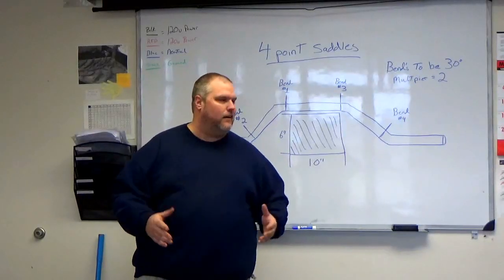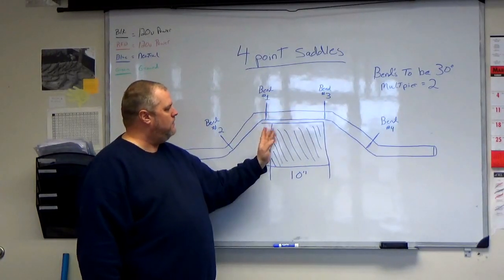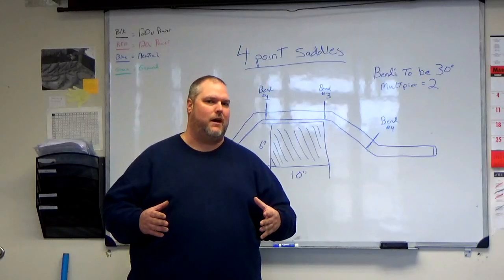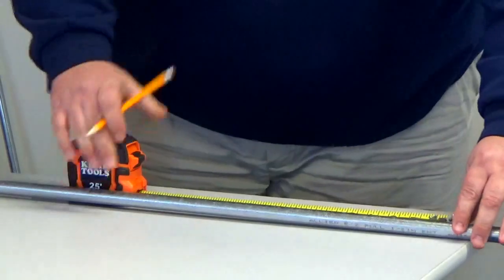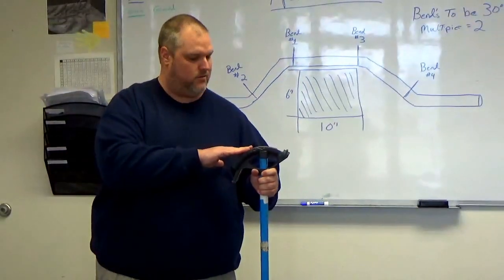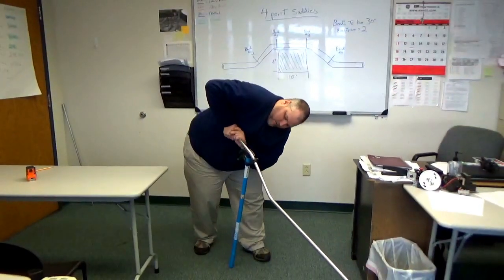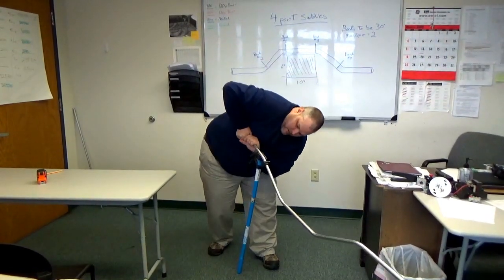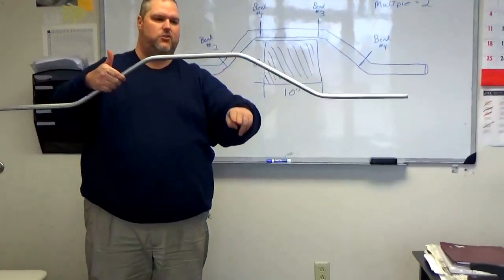Conduit Bending 4 Point Saddle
This is a basic understanding on how to bend a 4 point saddle. This is the absolute beginners in learning how to bend conduit.